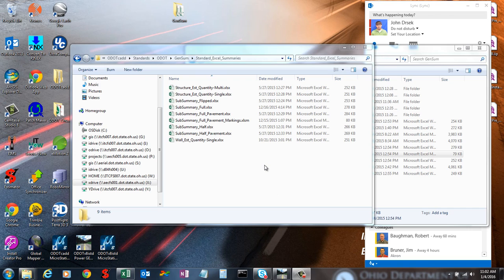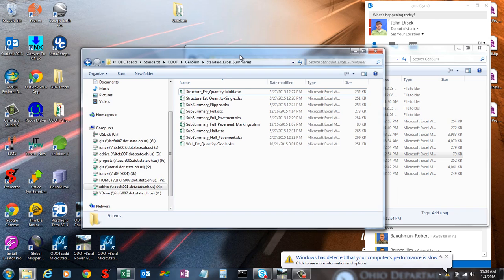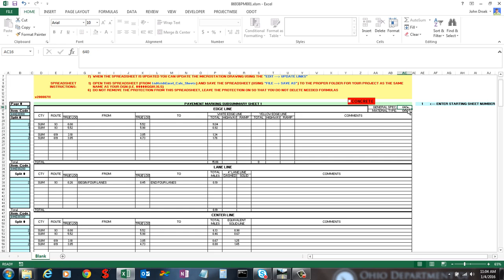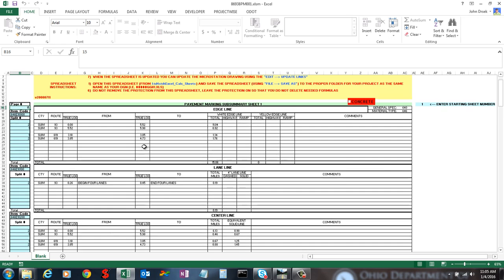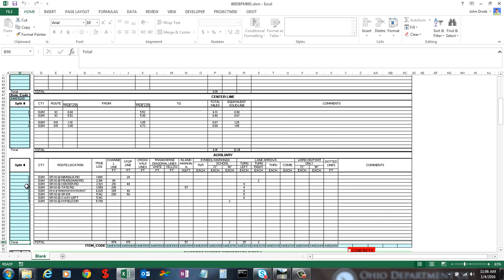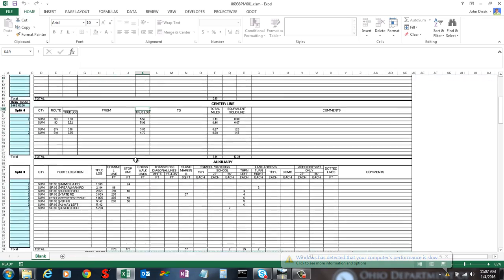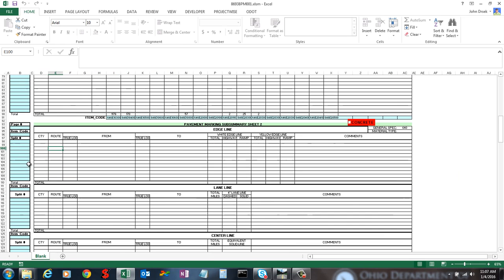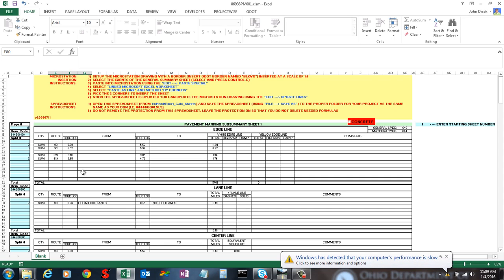Automating GenSum Type2 Summary Sheet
This video goes over how to use/fill out Type 2 summary sheets